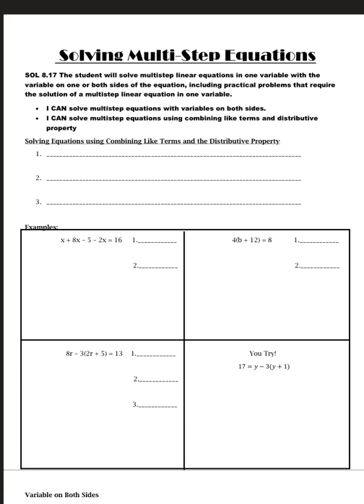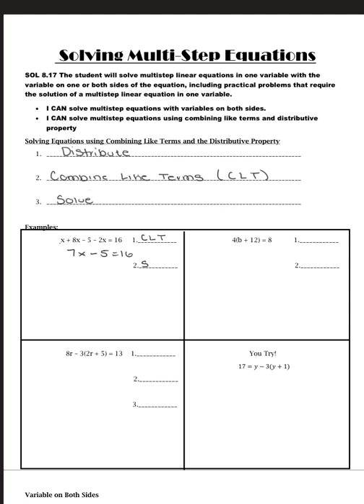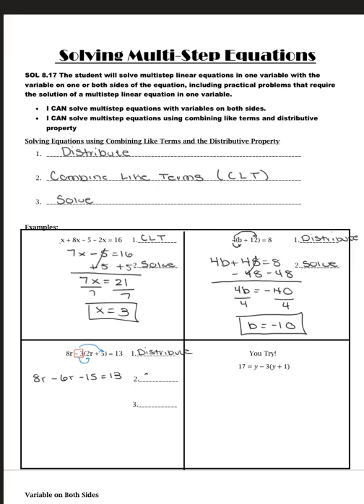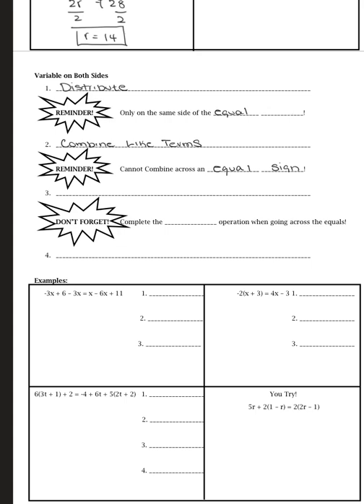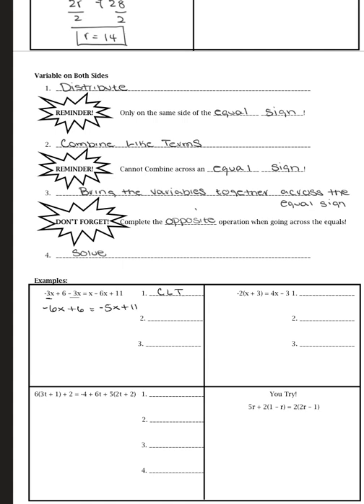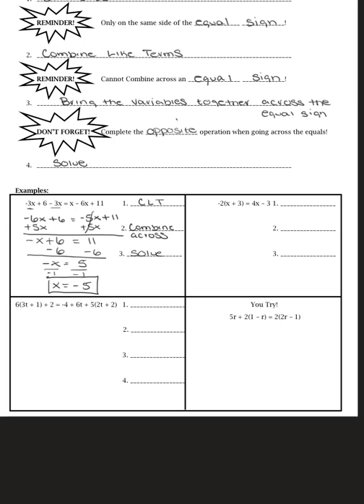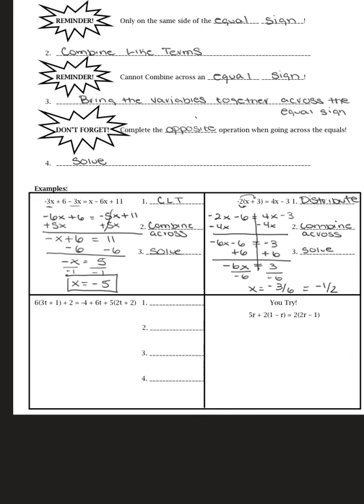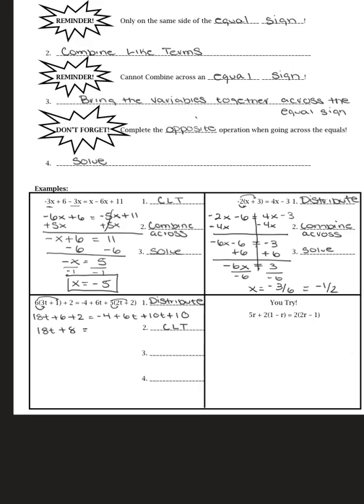SolvingMultiStepEquationsNotes Day2 (3)